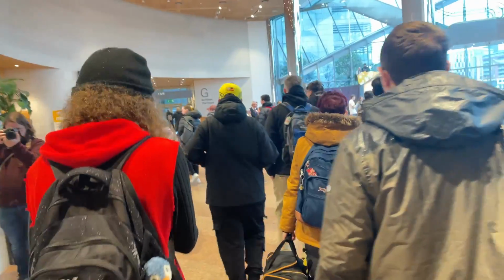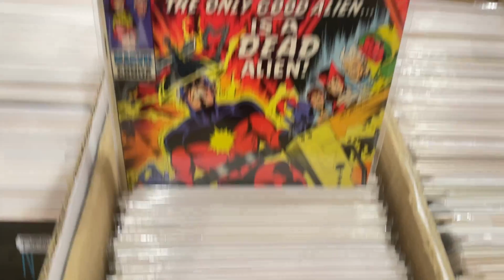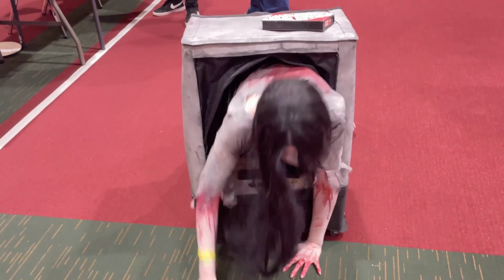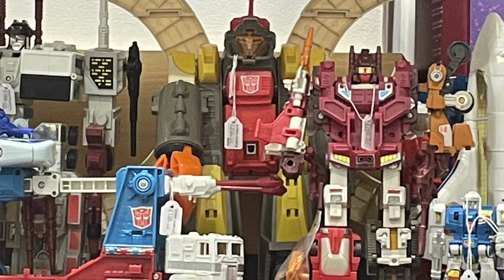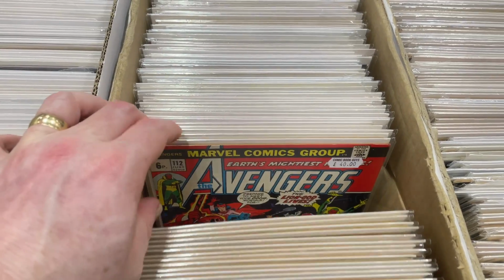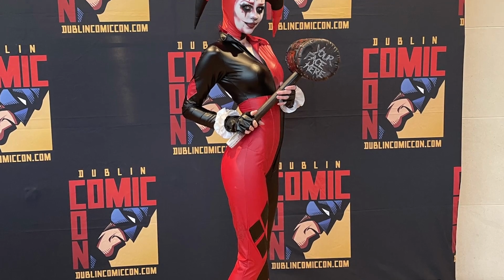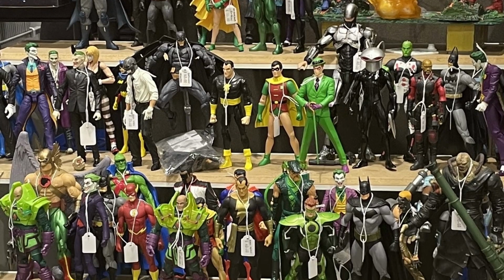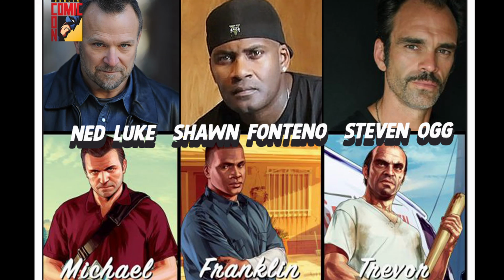DUBLIN COMIC CON! Was it any good?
So iv visited the emerald isle for the first time and whilst there managed to take in a con!

I visited @DublinComicCon on the Sunday and had an absolute blast, a great, very well organised con that i will most certainly go back to.

Lets take a look at the stalls, guests and cosplayers!

Also please check out my pal James over on @OneGoodScareShow and Shane over on @OneSixthFigureFocus